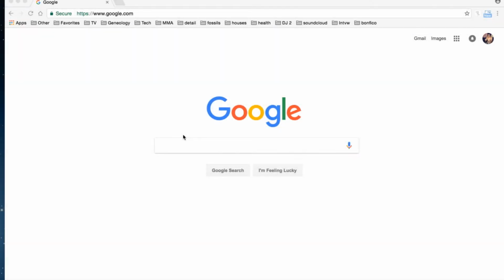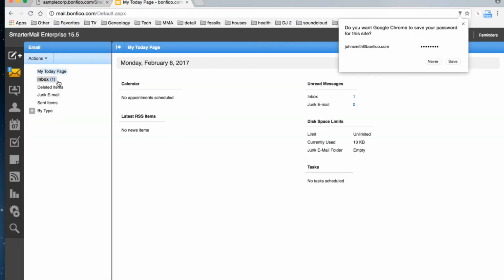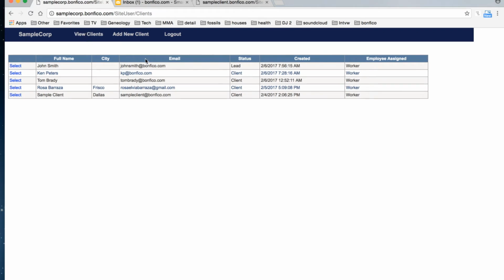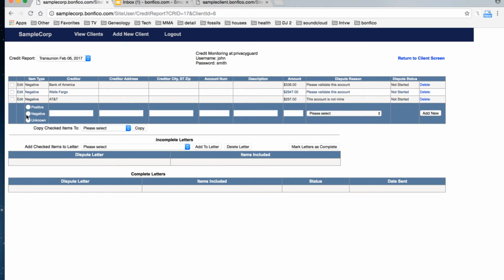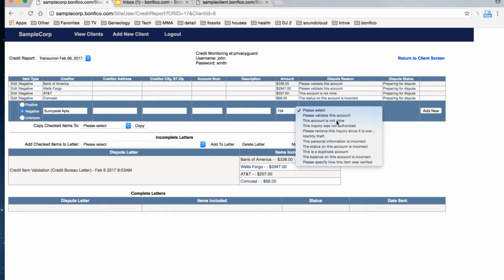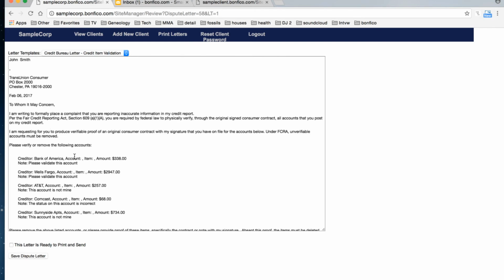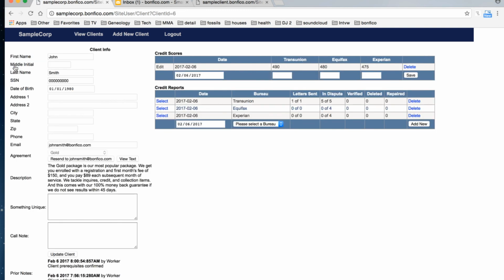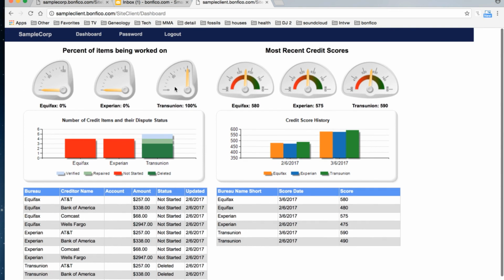Workflow Tutorial - ReportClient.com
This video walks you through the process of adding a client, adding credit scores and reports, putting credit items on dispute letters, printing the letters, and updating the dispute status.